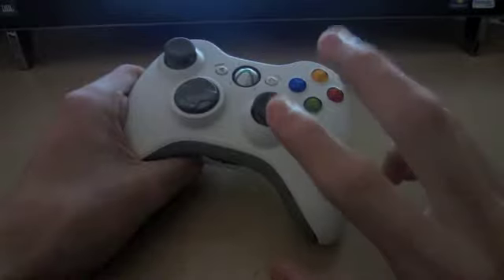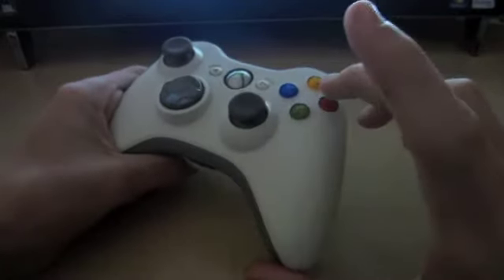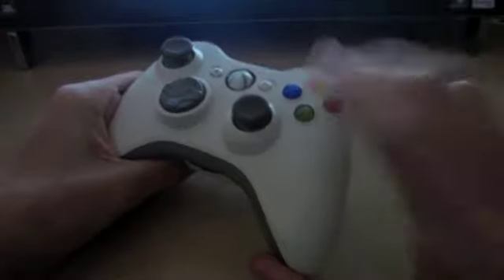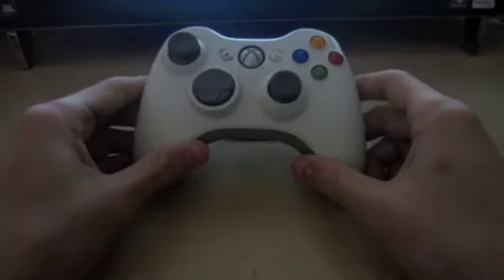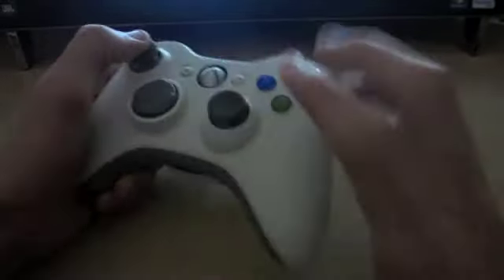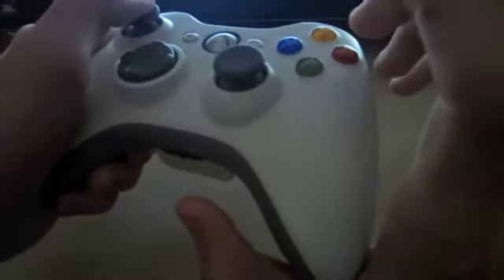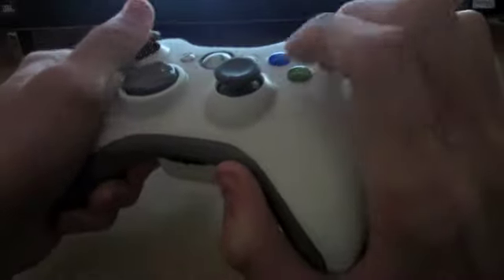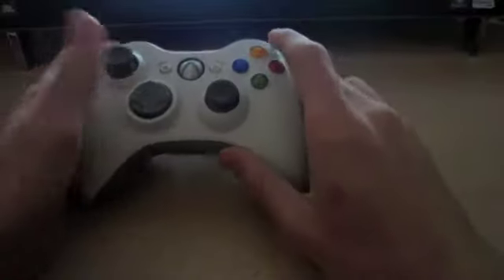How to do the snake glitch in black ops